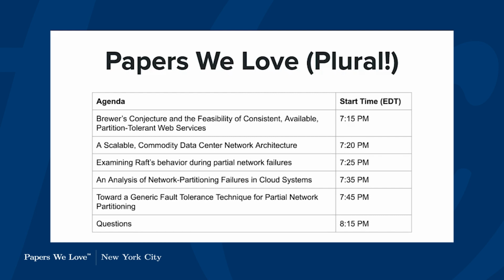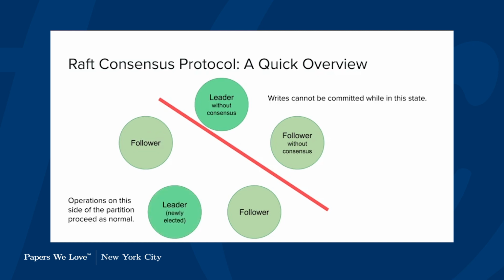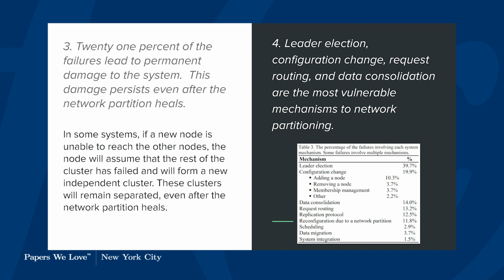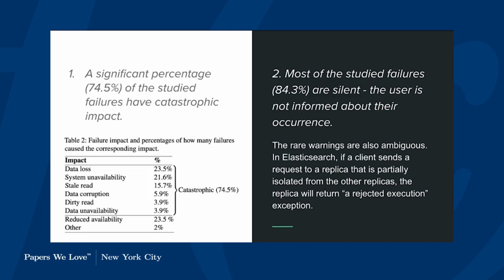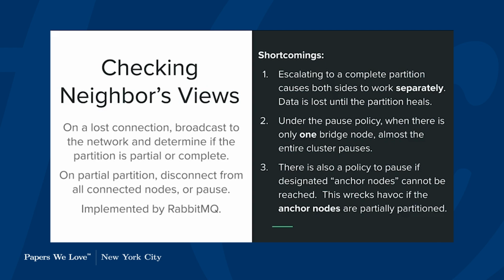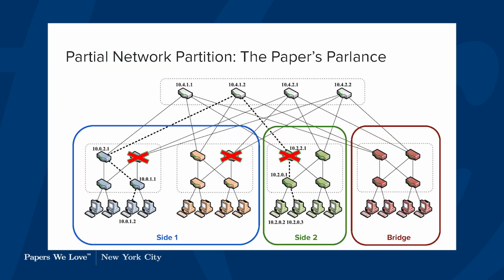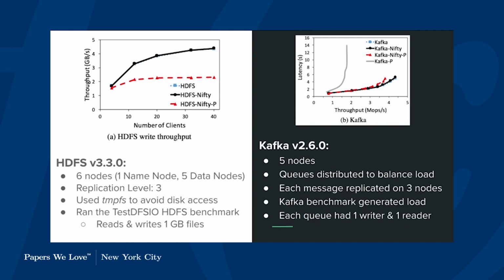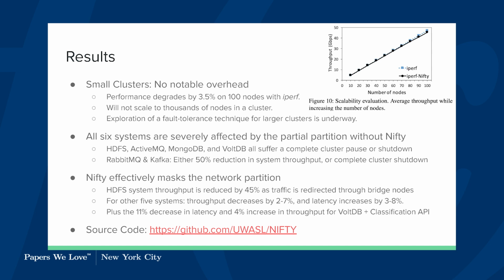Michael Pigott on Toward a Generic Fault Tolerance Technique [PWL NYC]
We're happy to have Michael Pigott presenting Toward a Generic Fault Tolerance Technique for Partial Network Partitioning by Mohammed Alfatafta, Basil Alkhatib, Ahmed Alquraan, and Samer Al-Kiswany, University of Waterloo, Canada

"When the network partitions, it partitions completely." While this is not a direct quote, nearly all distributed systems today assume that if a network partitions, the nodes in the network are separated completely, and nodes on one side of the partition cannot communicate with nodes on the other side of the partition. The authors behind "Toward a Generic Fault Tolerance Technique for Partial Network Partitioning" find this assumption to be inadequate, to catastrophic results. The paper presents a network communication layer which can detect partial network partitions, and re-route traffic so the entire system can remain available.

Michael Pigott is a student earning his master's degree in Computer Science at University of Illinois. I’ve been a professional software developer for over 15 years. I currently work on a microservices architecture in Go to offer online lending in the buy-now-pay-later space.